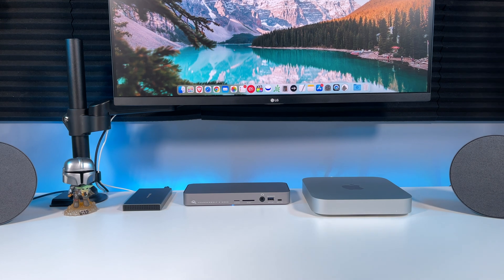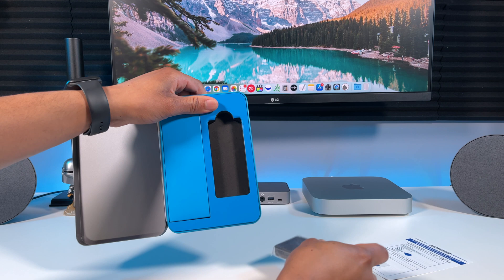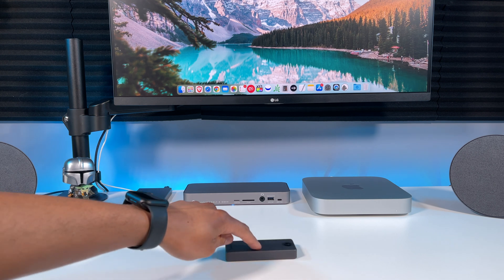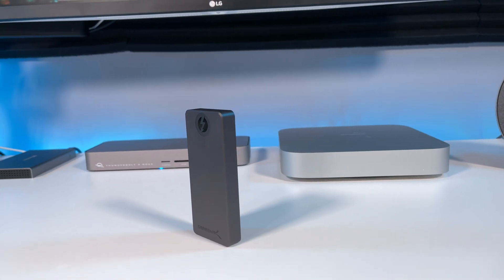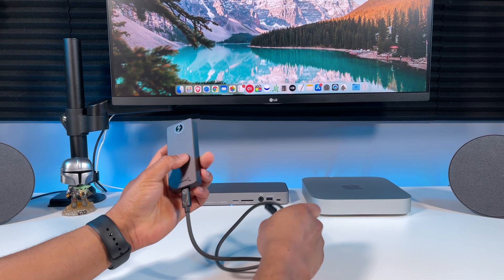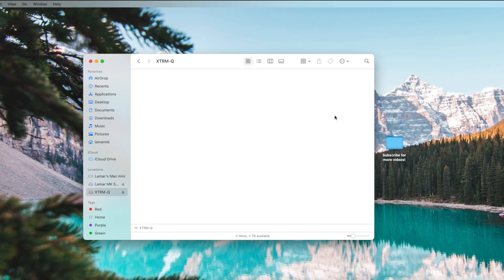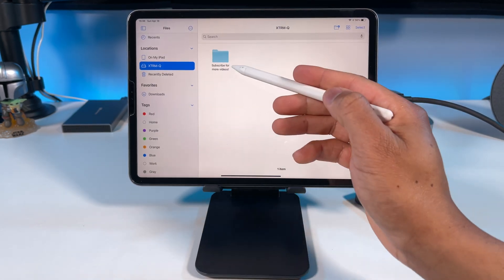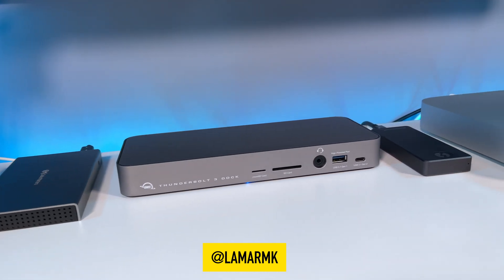UPGRADE Your M1/M2/M4 Mac With THIS! SUPER FAST! 🤯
In this video, I will show you how to upgrade the storage of your New M1/M2/M4 Mac from 256GB to 2TB or more of SSD storage for way cheaper than on Apple's website. This 2TB Sabrent Rocket XTRM-Q NVMe Thunderbolt SSD Drive also fixes the slow external drive speed issues on M1 Macs. This Super Fast Thunderbolt SSD is a great way to expand the storage on your M1/M2/M4 Mac. What do you want to see more Mac Mini videos on? Comment and I'll add them to the list.

Products Featured in this Video ⬇️
Sabrent Thunderbolt SSD on Amazon
OWC Thunderbolt Dock on Amazon
Cable Matters USB-C SSD Enclosure on Amazon
Thunderbolt 3 Cable on Amazon
1TB SSD Drive on Amazon

Monitor Arm on Amazon
iPad Holder/Stand on Amazon
iPad Pro on Amazon

iPad Pencil on Amazon
Mandalorian Funko Pop on Amazon